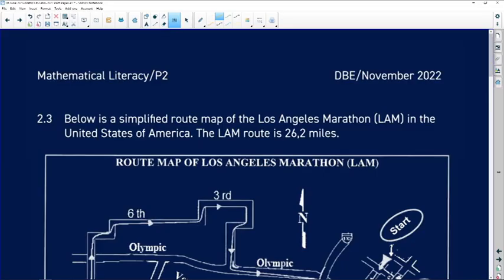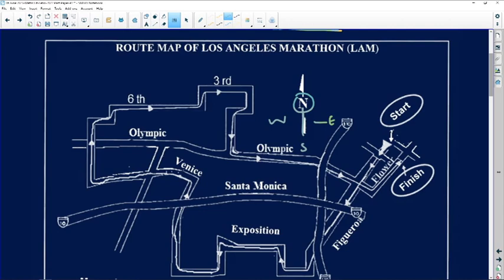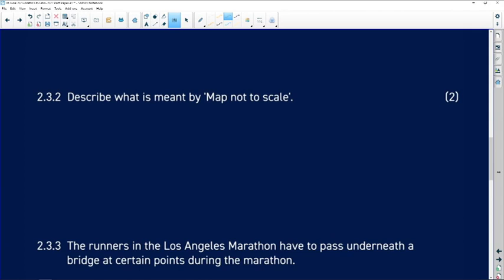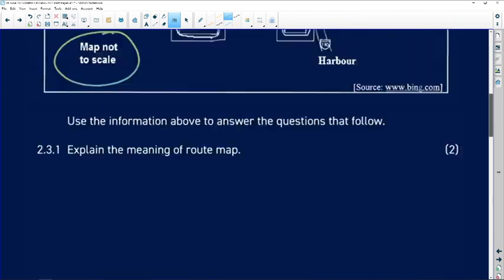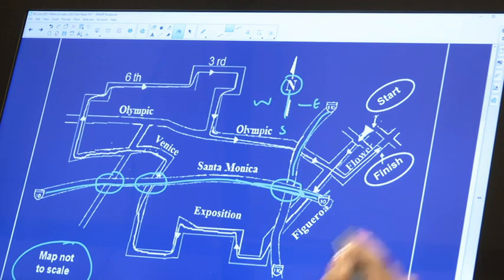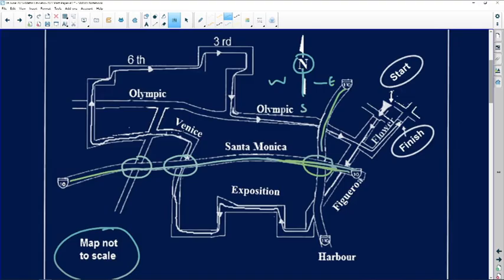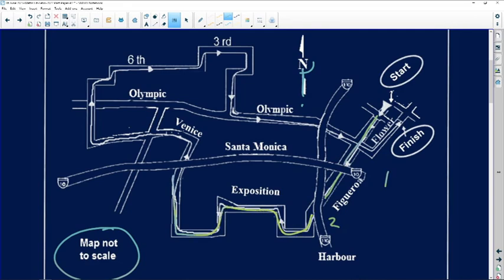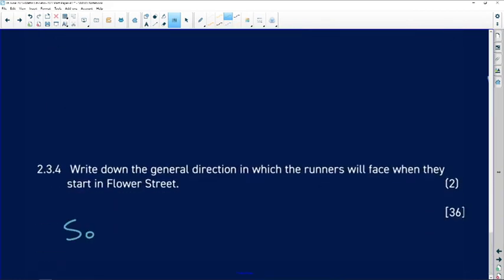Past Papers 2022: Maths Literacy: Paper 2: Question 2.3